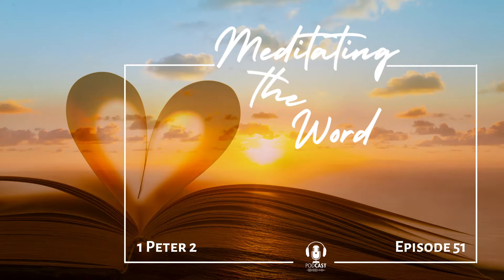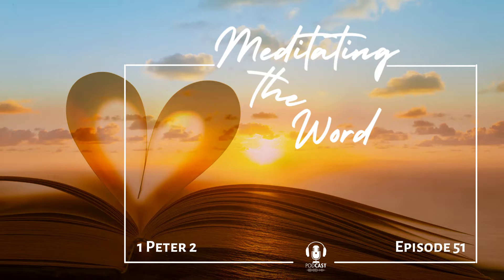Episode 51: 1 Peter 2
Today's meditation is based on 1 Peter 2 from the Passion Translation

I abandon every form of evil, deceit, hypocrisy, feelings of jealousy and slander. Like a nursing infant, I intensely crave the pure spiritual milk of God’s Word. I know that God's Word will cause me to grow into maturity, fully nourished and strong for life — especially now that I have had a taste of the goodness of Yahweh and have experienced his kindness.

I keep coming to him who is the Living Stone -- although he was rejected and discarded by men -- he was chosen by God and is priceless in God’s sight. I am his “living stone”, continually being assembled into a sanctuary for God. I serve as a holy priest, offering up spiritual sacrifices that he readily accepts through Jesus Christ. I believe in Jesus and will never be disappointed. I know his great worth and his preciousness is imparted to me.

I am God’s chosen treasure — a priest-king, part of the spiritual “nation”, set apart as a devoted one of God. He called me out of darkness to experience his marvelous light, and now he claims me as his very own. He did this so that I would broadcast his glorious wonders throughout the world. Once I was not one of God's people, but now I am. At one time I knew nothing of God’s mercy, because I hadn’t received it yet, but now I am drenched with it!

I am a resident alien and foreigner in this world, so I divorce myself from the evil desires that wage war within me. I live an honorable life as I mix with unbelievers, even if they accuse me of being an evildoer. For they will see my beautiful works and have a reason to glorify God in the day he visits us.

In order to honor the Lord, I respect and defer to the authority of every human institution, whether it be the highest ruler or the governors he puts in place to punish lawbreakers and to praise those who do what’s right. For it is God’s will for me to silence the ignorance of foolish people by doing what is right.

As God’s loving servant, I live in complete freedom, but I never use my freedom as a cover-up for evil. I recognize the value of every person and continually show love to every believer. I live my life with great reverence and in holy awe of God. And I honor my rulers.

I submit to the authority of those I work for — not only to those who are kind and gentle but even to those who are hard and difficult. I find God’s favor by deciding to please God even when I endure hardships because of unjust suffering. For what merit is it to endure mistreatment for wrongdoing? Yet if I am mistreated when I do what is right, and I faithfully endure it, this is commendable before God. In fact, I was called to live this way, because Christ also suffered in my place, leaving me his example to follow. He never sinned and he never spoke deceitfully.

When he was verbally abused, he did not return with an insult; when he suffered, he would not threaten retaliation. Jesus faithfully entrusted himself into the hands of God, who judges righteously. He himself carried my sins in his body on the cross so that I would be dead to sin and live for righteousness. My instant healing flowed from his wounding. I was like a sheep that continually wandered away, but now I have returned to the true Shepherd of my life — the kind Guardian who lovingly watches over my soul.